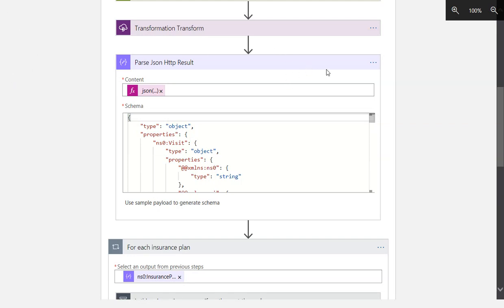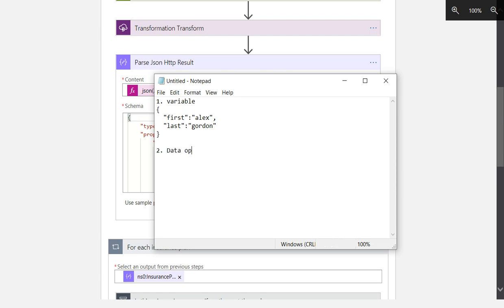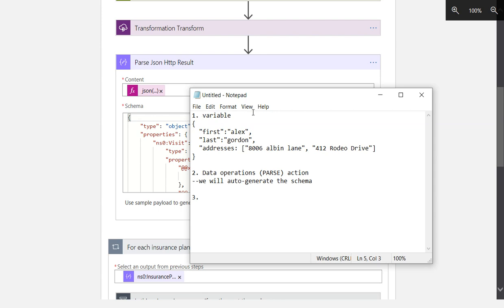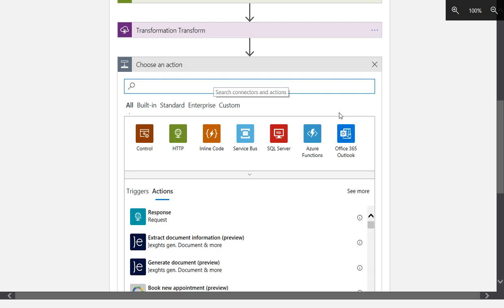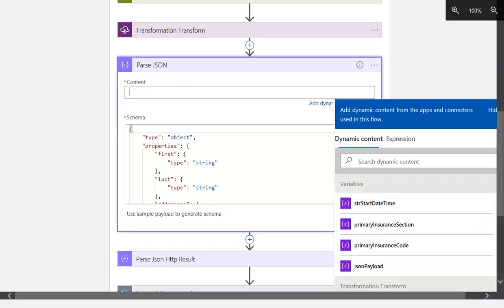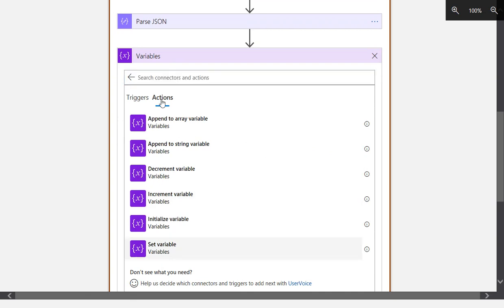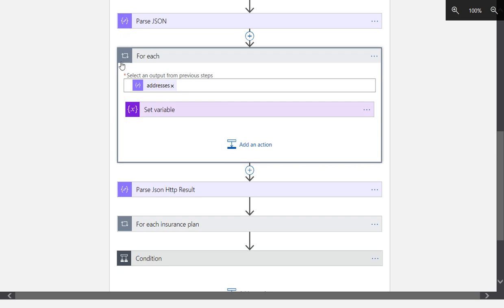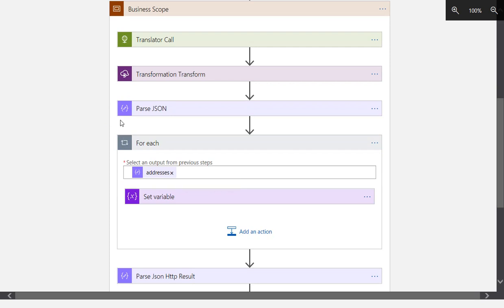Azure Logic Apps - How to iterate through JSON and be able to declaratively select nodes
We demo the ability of parsing JSON and iterating through it using an Azure Logic App.